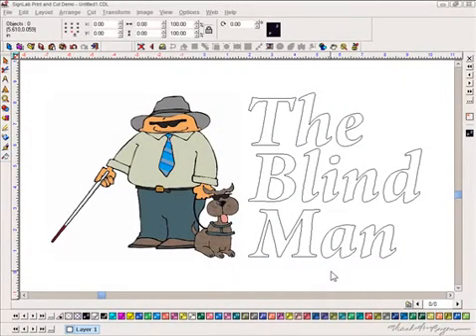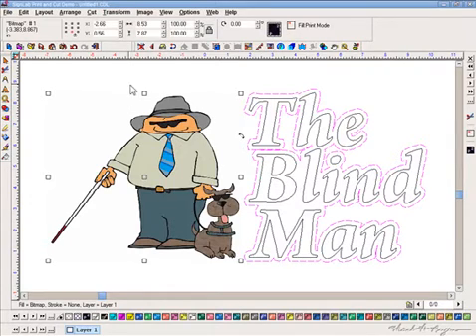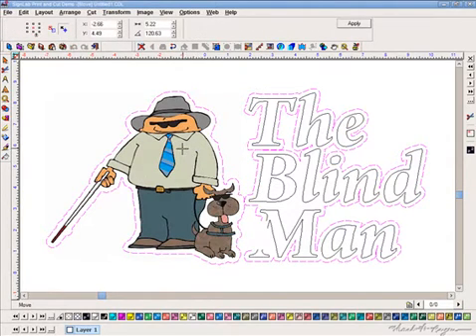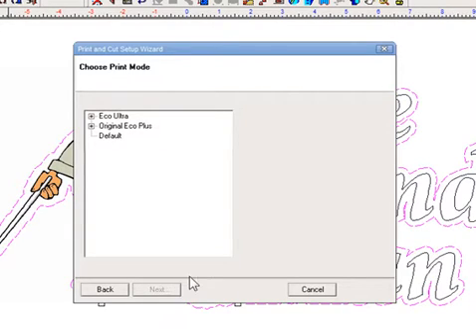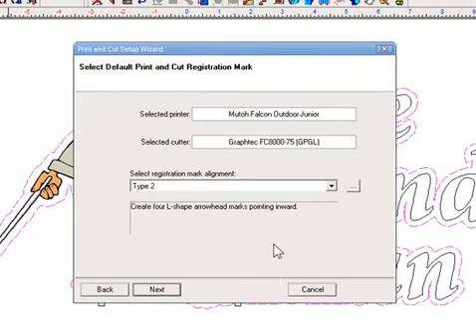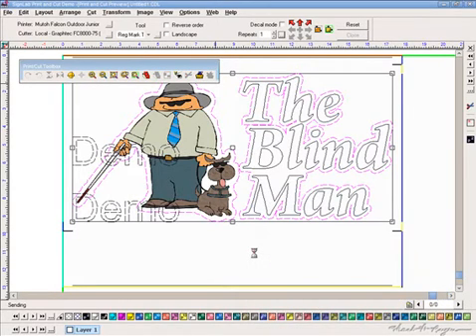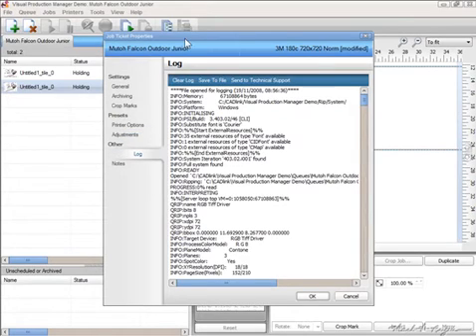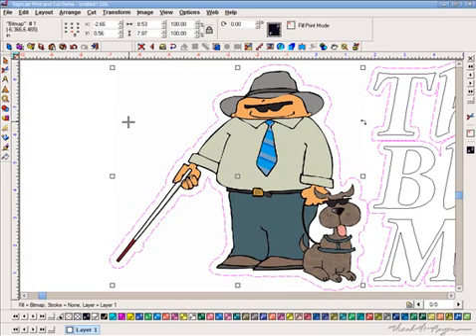Contour Cutting With SignLab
Contour cutting using Graphtec cutting plotter and SignLab